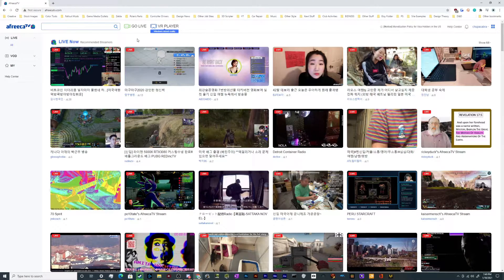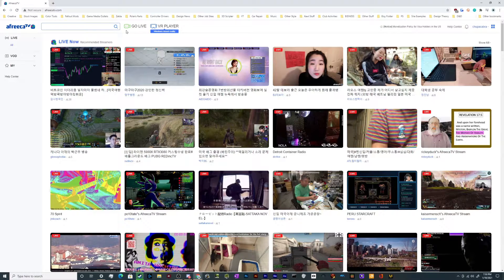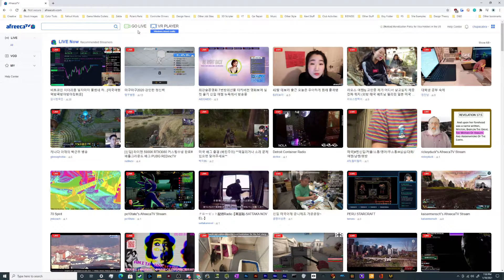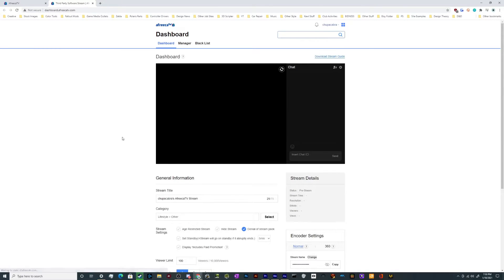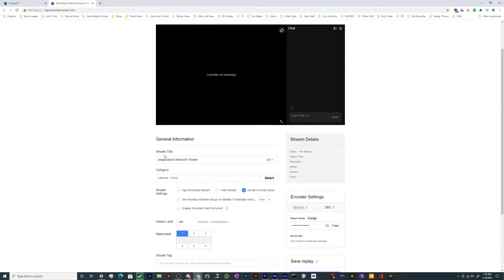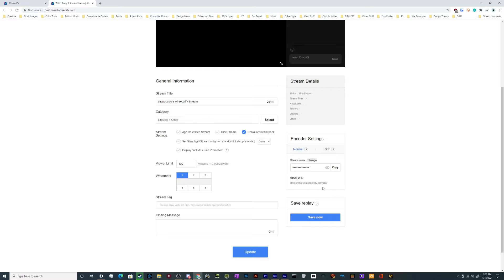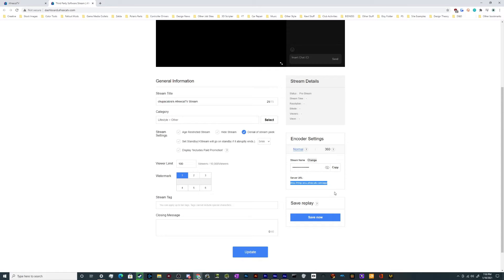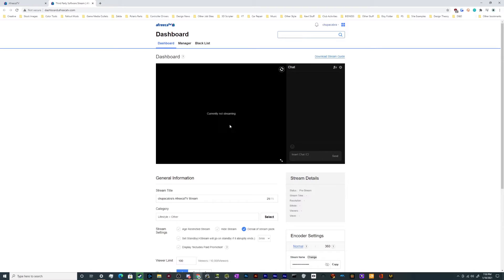How to Find Your AfreecaTV Stream Key - 2021 Tutorial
Quick Tutorial covering how to find your AfreecaTV Stream Key, and other broadcast settings like the broadcast server URL. So you can quickly get your broadcast software setup, and ready to stream! This tutorial is updated for 2021 edition of the AfreecaTV Dashboard. May be inaccurate for future version of the website.